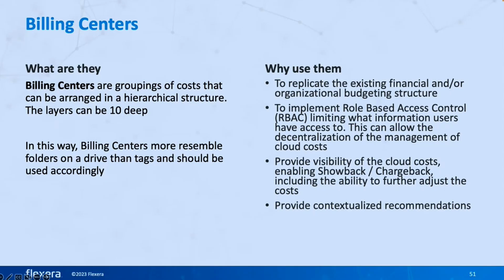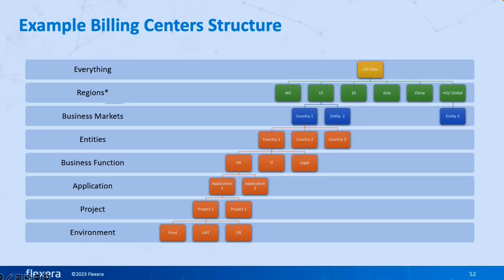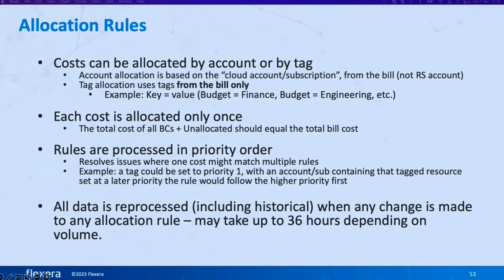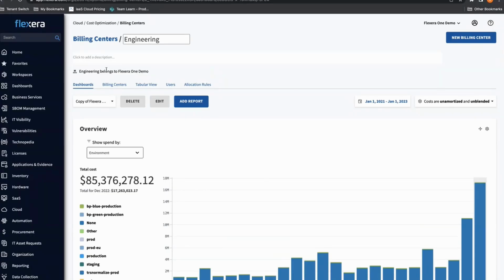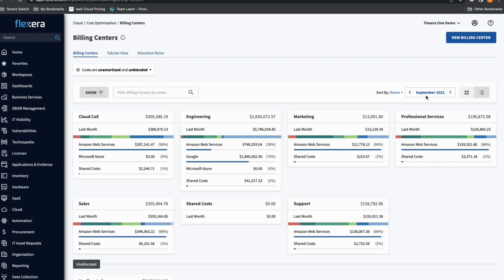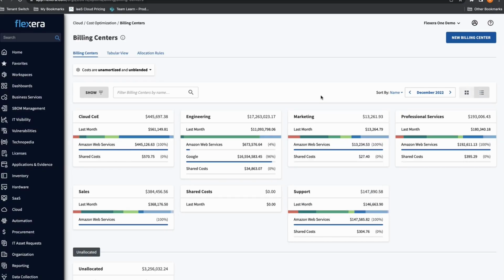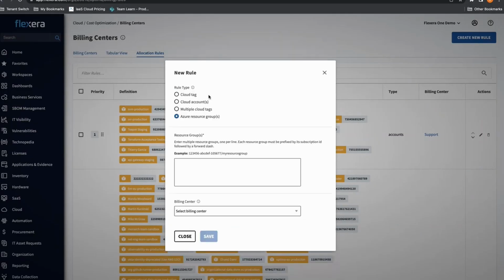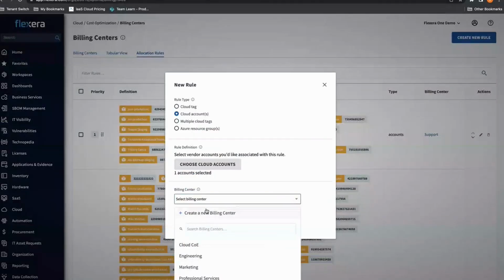Cloud Cost Allocation | Billing Centres and Hierarchical Cost Allocation | Flexera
This recording shows how Flexera billing centres provide hierarchical cost allocation, access control, and financial visibility using tags, rules, and automation.

00:00 introduction
02:10 What billing centres are and how they support hierarchical cost allocation
04:35 Allocating costs using accounts, subscriptions, projects, and tag
07:05 Using billing centres for access control, dashboards, and reporting
09:30 Managing shared costs, normalisation, and budgeting within billing centres

For more on-demand training, Flexera recommends these additional courses and resources:

Course Name: Flexera One FinOps Technical Administration